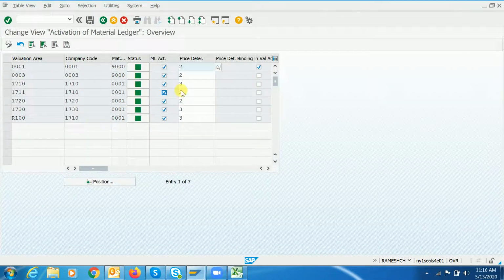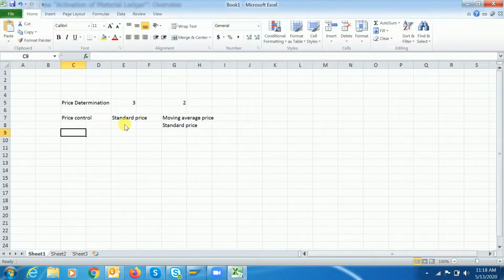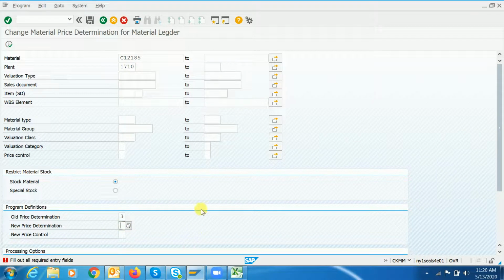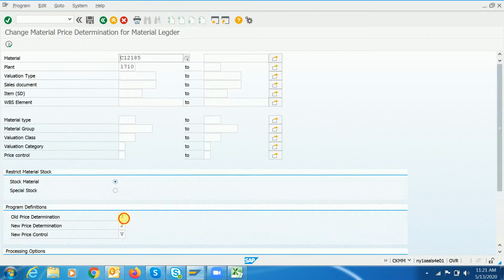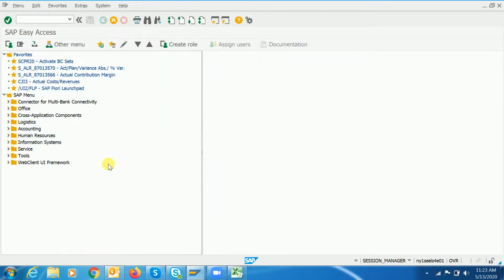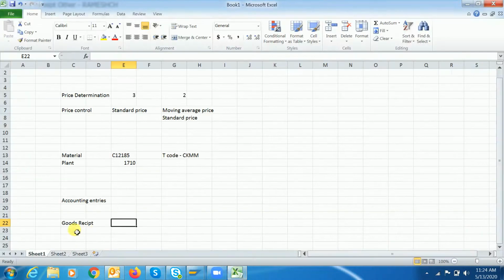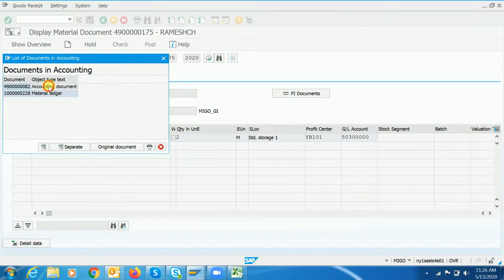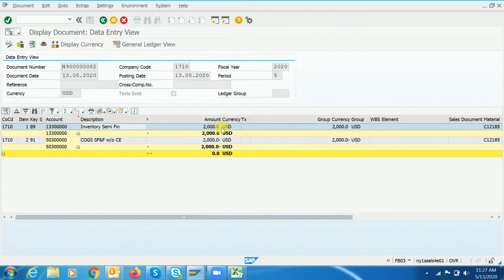Material ledger price control overview and accounting impact.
Hey guys,

Here i have covered about the material ledger price control overview and accounting impact, check the video and let me know your thoughts through comments section.

Regards,
Ramesh.